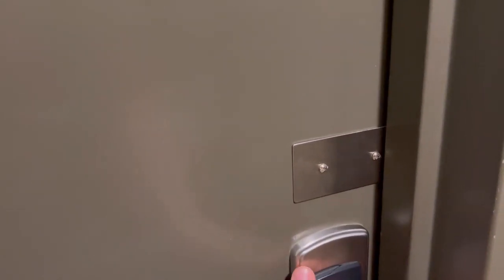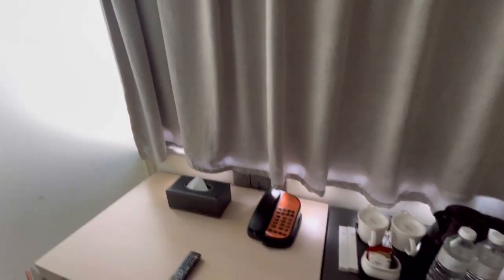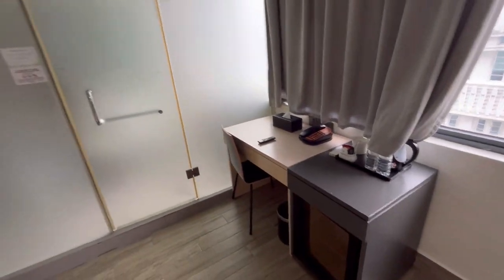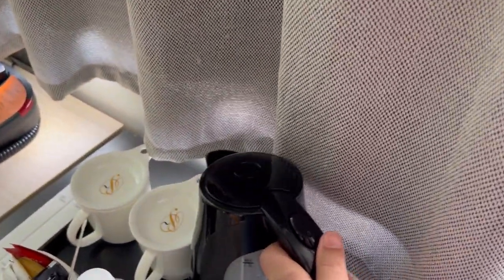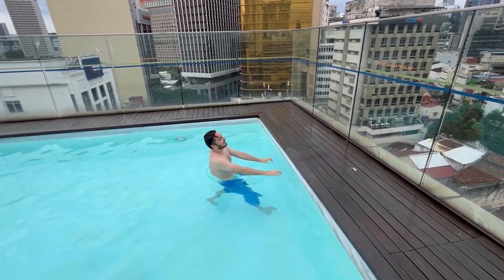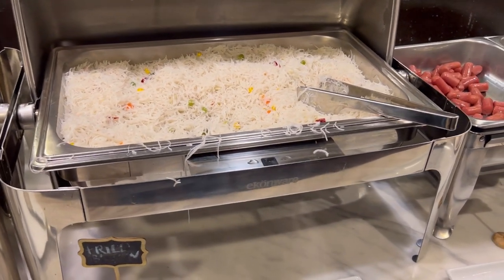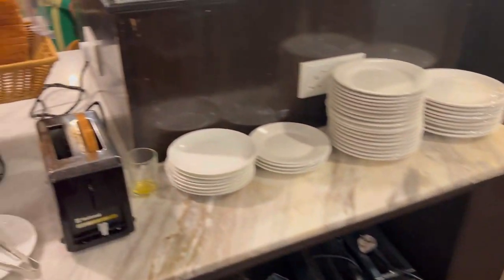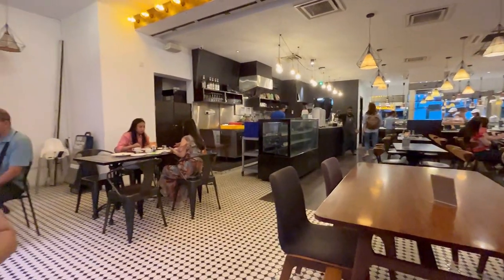Best Hotel in Malaysia | Pacific Express Hotel | Central Market | Malaysia Vlog